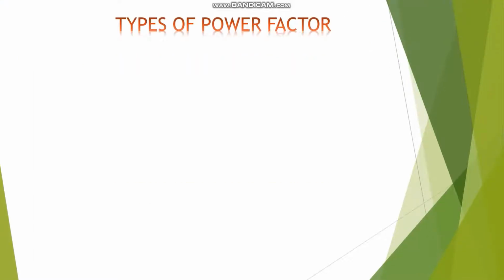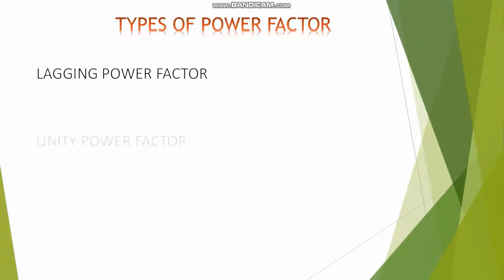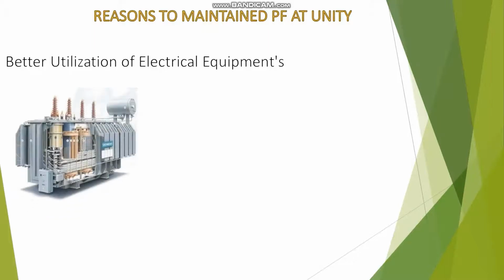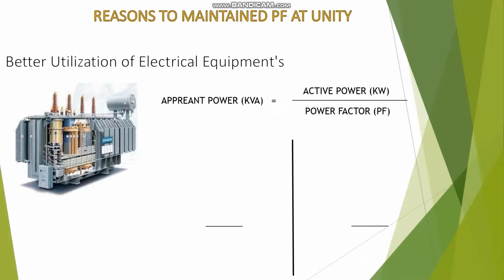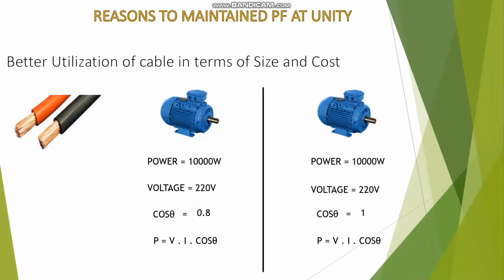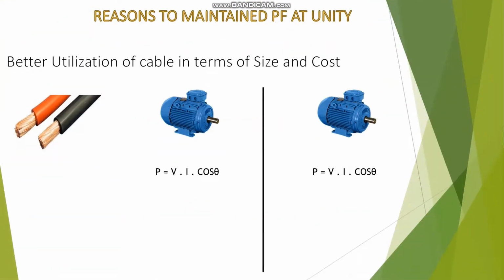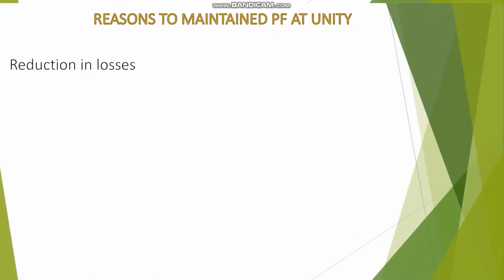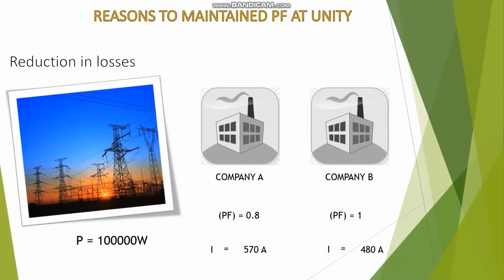Why power factor improvement is needed | Funlogger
In this tutorial, we’ll learn about the top 3 reasons Why power factor improvement is needed. We’ll also understand why we should try to maintain the power factor for the system or machinery near to unity (1).  So, let’s start.

Find Me -